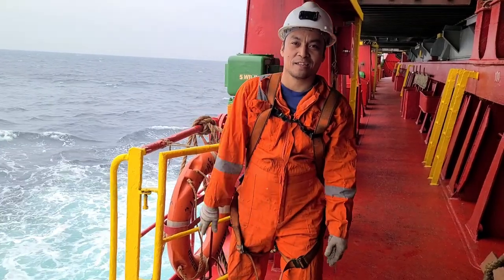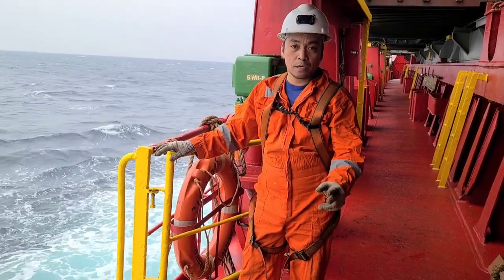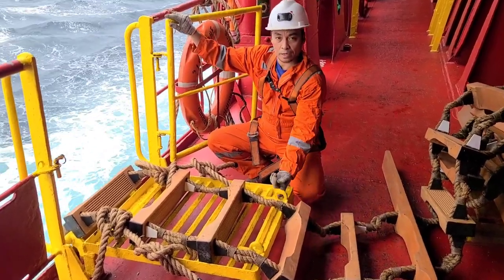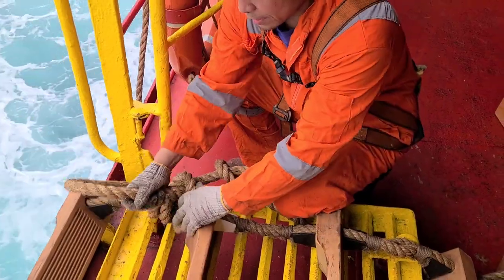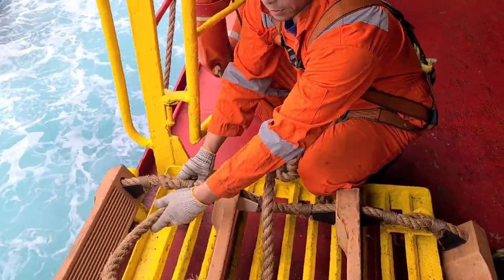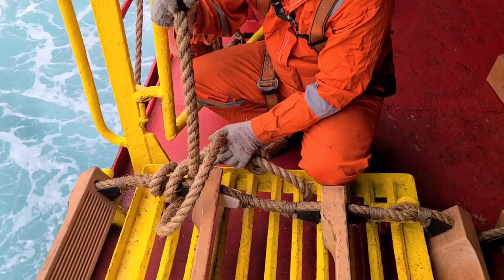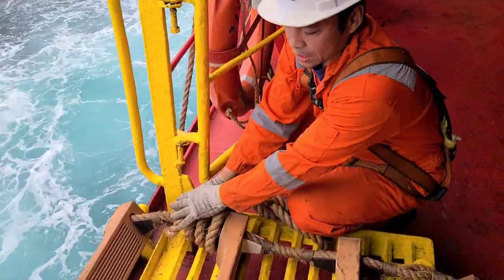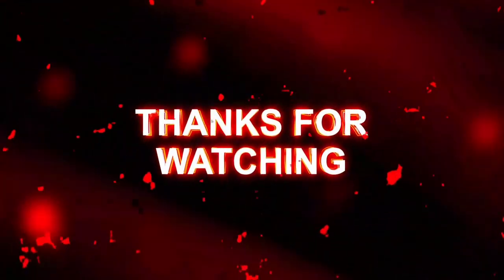PILOT LADDER UPDATE 2022 with rolling hitch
update of rigging of pilot ladder 2022 using manila rope and require rolling hitch dor securing the pilot ladder